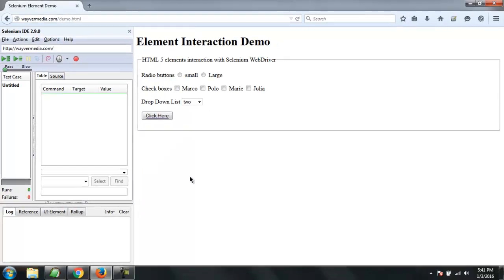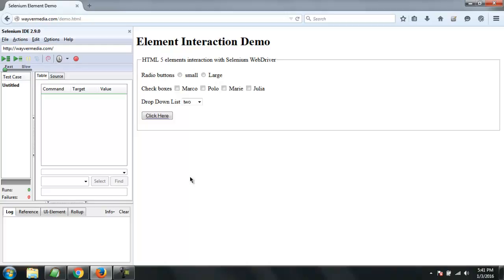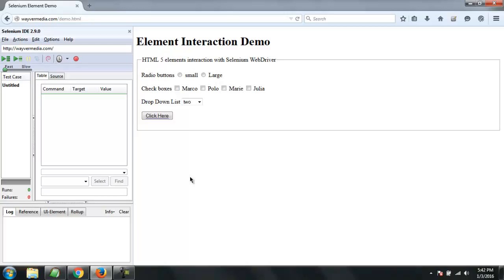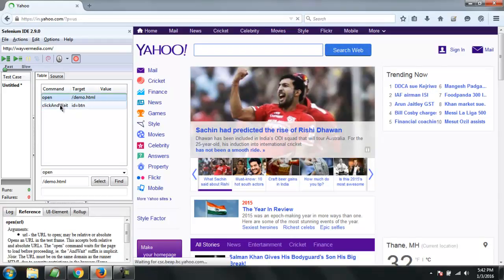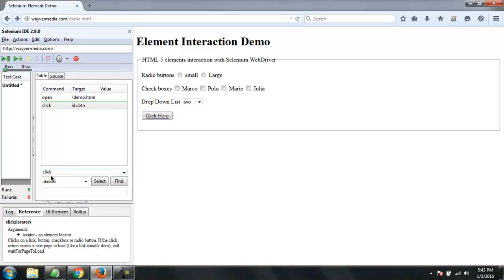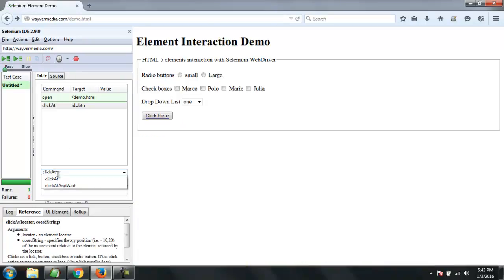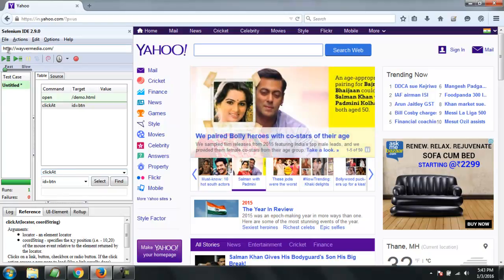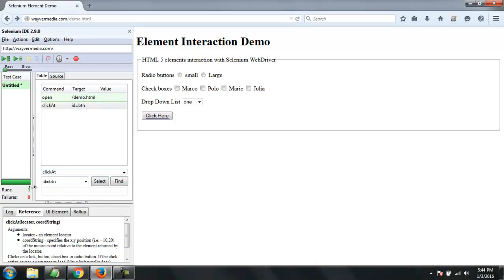Selenium IDE Click command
Learn how to use click Command in Selenium IDE.